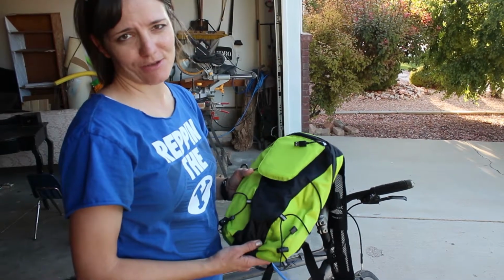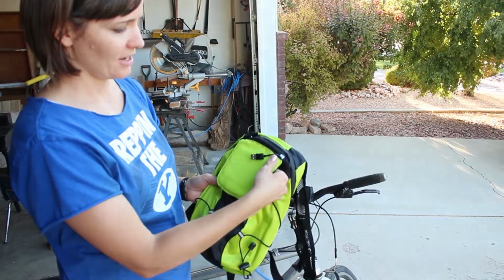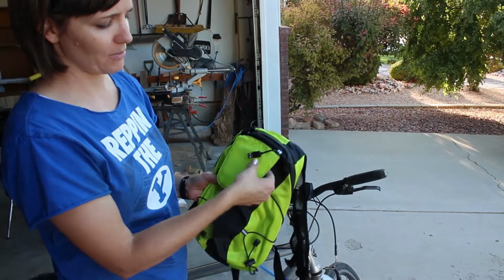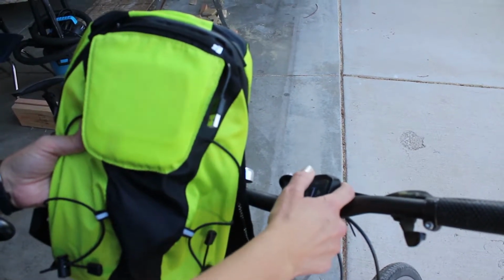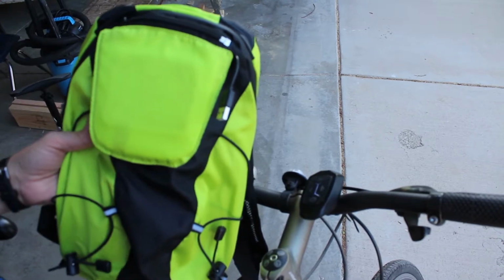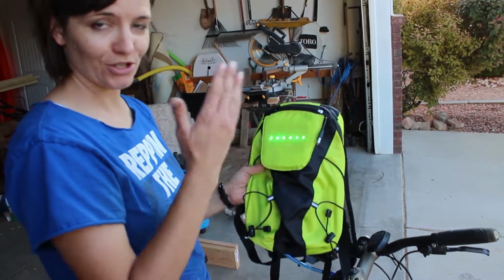Eceen LED turn signal backpack review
The Eceen LED turn signal backpack is perfect for bicycle commuting in cities or if you’re on the road at night.

"ReviewsOfCoolStuff is a participant in the Amazon Services LLC Associates Program, an affiliate advertising program designed to provide a means for us to earn fees by linking to Amazon.com and affiliated sites."

Translation: Some of ReviewsOfCoolStuff videos have Amazon links to products. Clicking on these links might give ReviewsOfCoolStuff a commission if a product is purchased. However, the product price is the same for the end user… so you get the product for the same price and I get a few cents thrown my way as well.